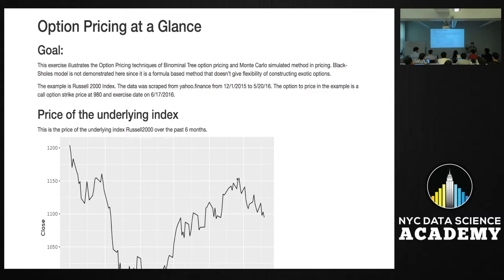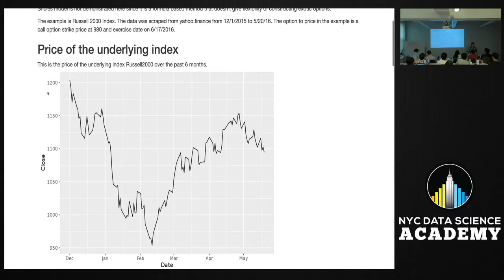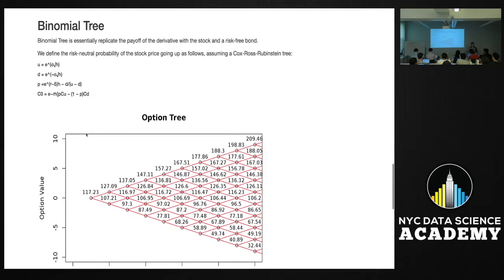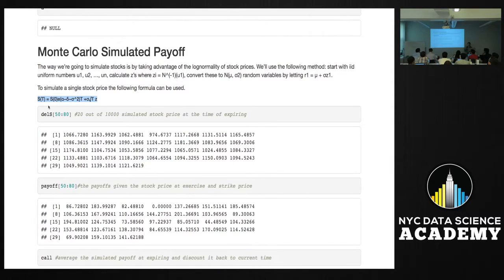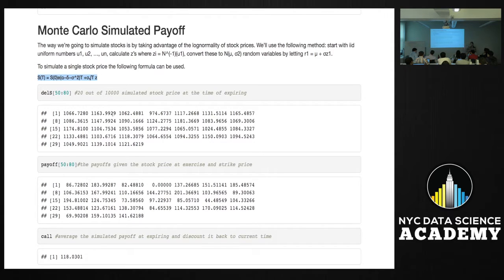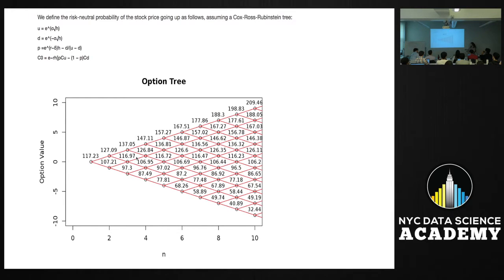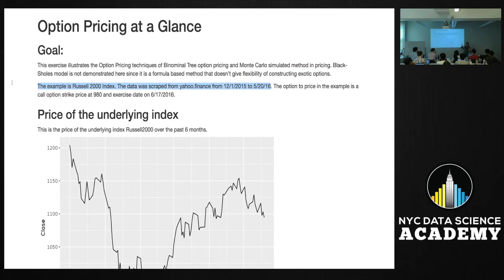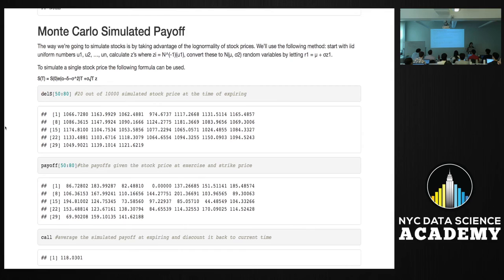Option Pricing At A Glance Rounan Ding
Contributed by Ruonan Ding. She is currently in the NYC Data Science Academy 12 week full time Data Science Bootcamp program taking place between April 11th to July 1st, 2016. This post is based on her third class project - Web Scraping (due on the 6th week of the program)

Goal:
This exercise illustrates the Option Pricing techniques of Binomial Tree option pricing and Monte Carlo simulated method in pricing. Black-Scholes model is not demonstrated here since it is a formula based method that doesn't give flexibility of constructing exotic options.

The example is Russell 2000 Index. The data was scraped from yahoo.finance from 12/1/2015 to 5/2016 using Scrapy.  The option to price in the example is a call option strike price at 980 and exercise date on 6/17/2016.

Price of the underlying index:
This is the price of the underlying index Russell2000 over the past 6 months.

download

and the daily volatility is graphed as below.  This shows the magnitude of changes bouncing up and down daily of the Russell 2000 index.

download (1)

Option Pricing Assumption:

exerciseDate  : 6/17/2016
exercisePrice : 980
timeToExpiry : 29 days
underlyingPrice : 1094.76
expectedVol : 0.1486
riskFreeRate : 0.03
Pricing Method 1: Binomial Tree

Binomial Tree is essentially replicate the payoff of the derivative with the stock and a risk-free bond. We define the risk-neutral probability of the stock price going up as follows, assuming a Cox-Ross-Rubinstein tree:

u = e^(σ√h)
d = e^(−σ√h)
p =e^(r−δ)h − d/(u − d)
C0 = e−rh[pCu − (1 − p)Cd
Below is the construction of the option pricing tree of 29 days.  Given the scale of the graph, only the first 10 days option prices have been shown here on the graph.  However the same method applies across the entire holding period.  Payoffs were being calculated at each node on the tree here according to the probability and volatility of going up and down.  The final priced option at the root, which is today, is 117.23.

download (2)Pricing Method 2: Monte Carlo Simulation

The way we’re going to simulate stocks is by taking advantage of the lognormality of stock prices. We’ll use the following method: start with iid uniform numbers u1, u2, …, un, calculate z’s where zi = N^(-1)(u1), convert these to N(µ, σ2) random variables by letting r1 = µ + σz1.

To simulate a single stock price the following formula can be used:

S(T) = S(0)e(α−δ−σ^2)T +σ√T z

Below is 20 out of 10000 simulated stock price at the time of expiring
Based is the simulated payoff given the stock price we just simulated at expiring.
Option price is average the simulated payoff at expiring discounted back to current, which is $118.0301